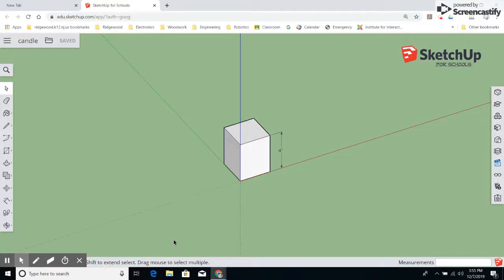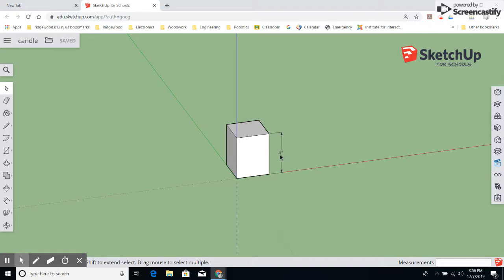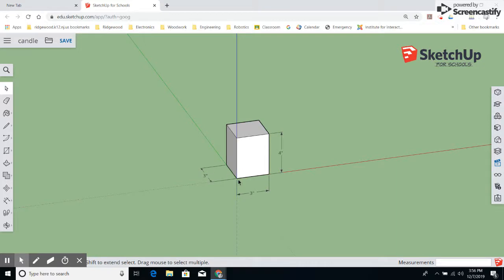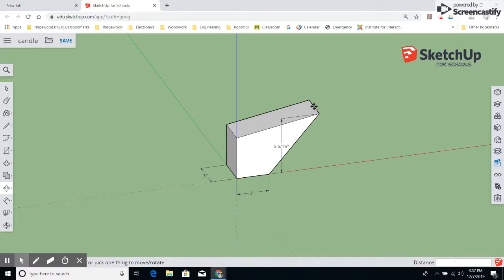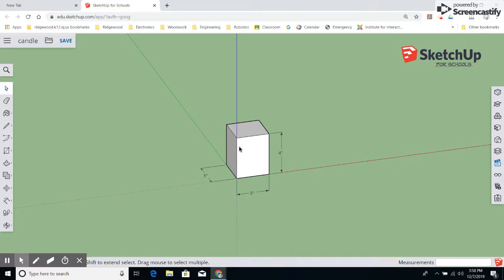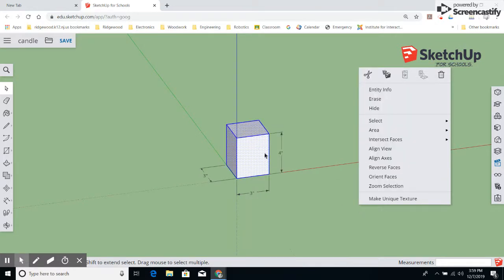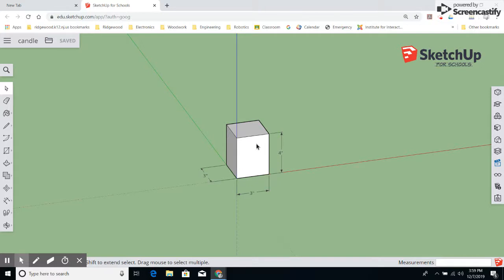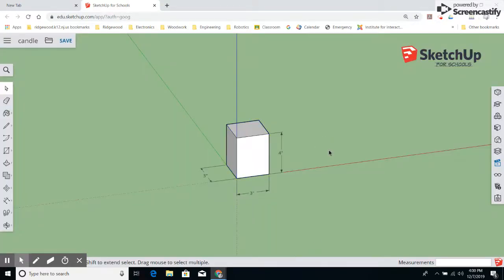candle step #2 making a component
wooden candle holder sketchup step #2